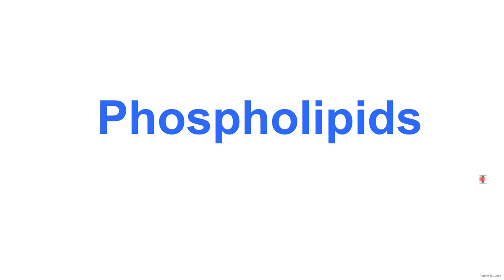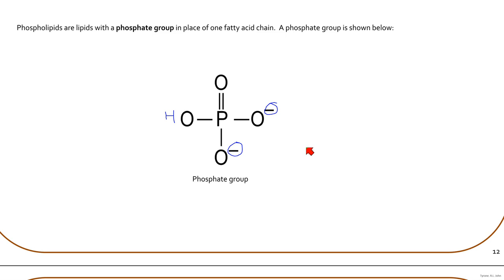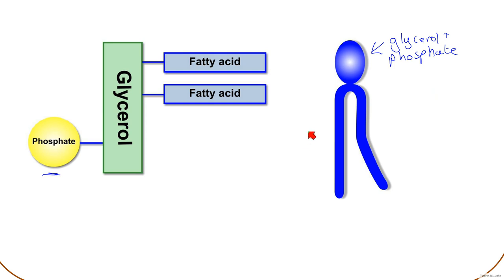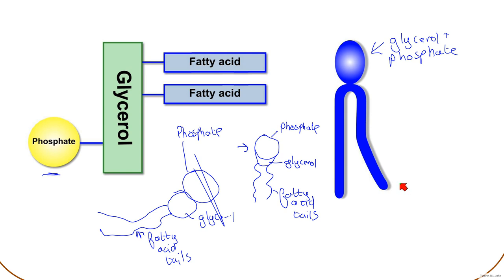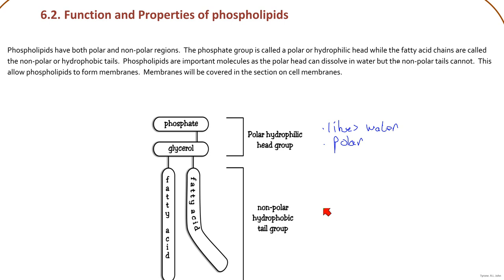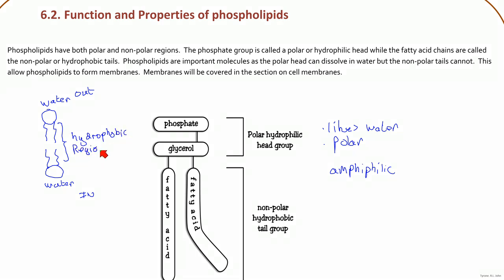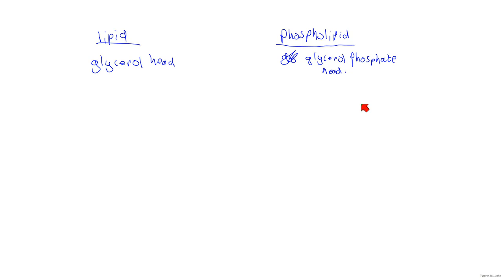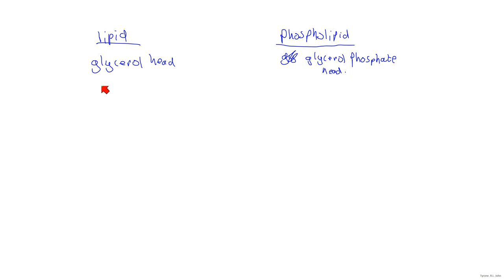Understand the structure and properties of phospholipids. AS biology tutorial. WJEC, EDUQAS.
In this video I explain the structure and properties of phospholipids.  I cover:
• Phospholipids are amphiphilic.
• They form bilayers
• The meaning of amphiphilic, hydrophilic, hydrophobic
• The different ways a phospholipid can be drawn.